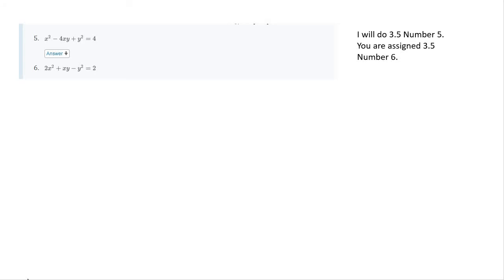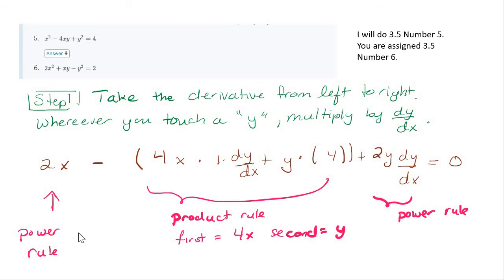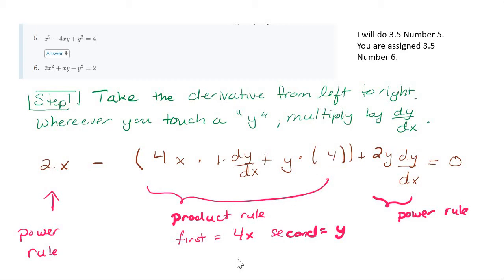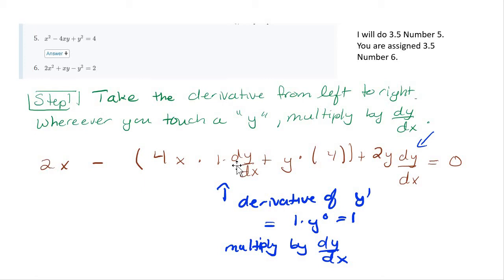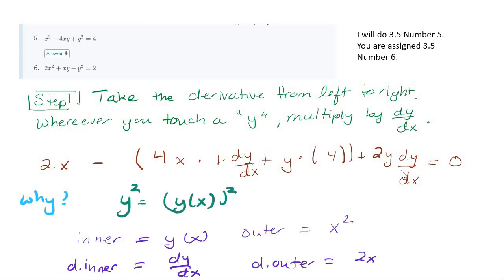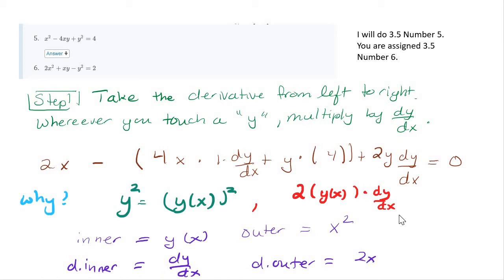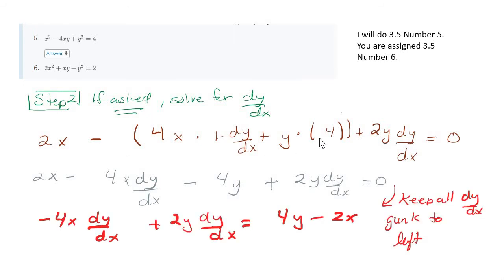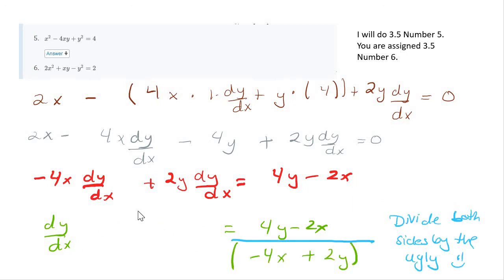Homework 5 Section 3.5 Number 6